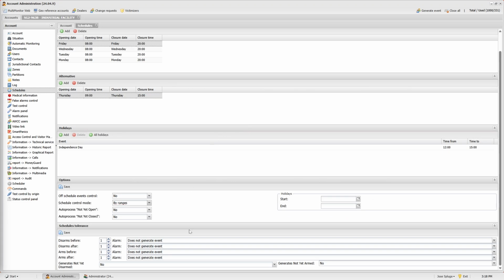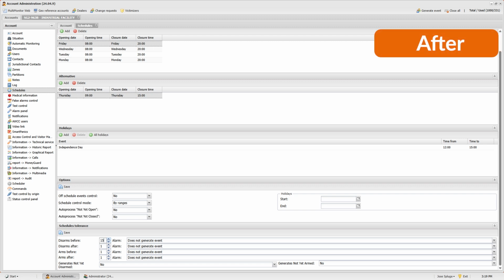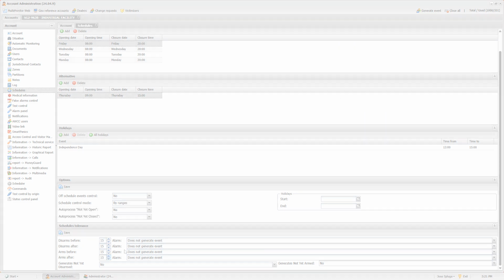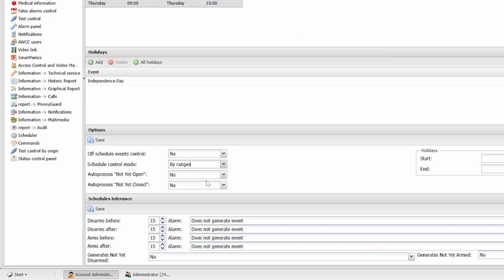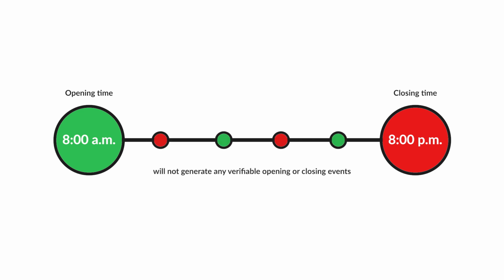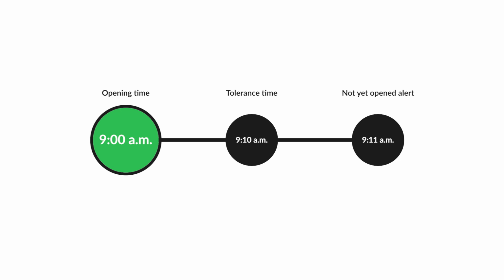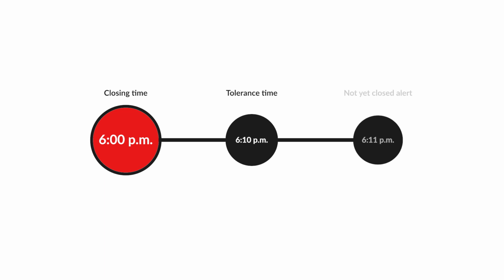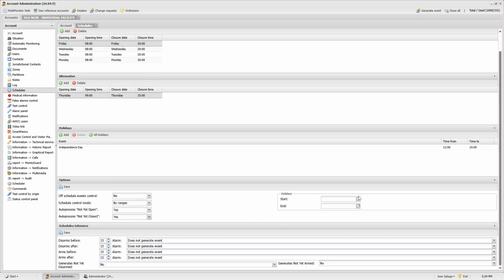Schedule Tolerance - SoftGuard Course